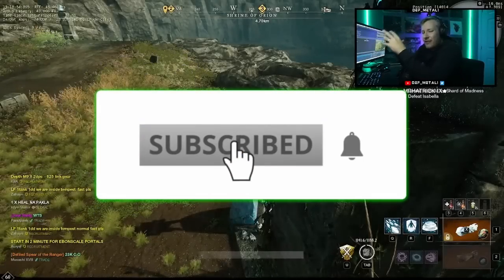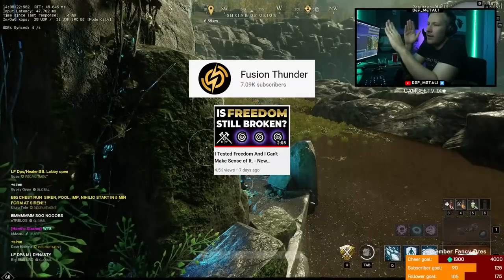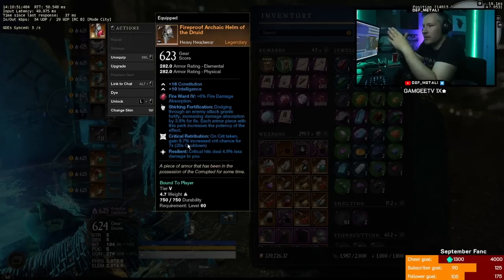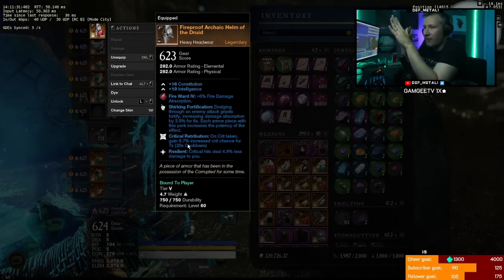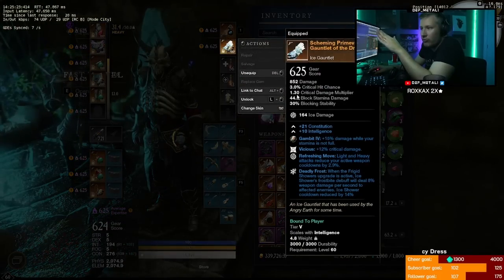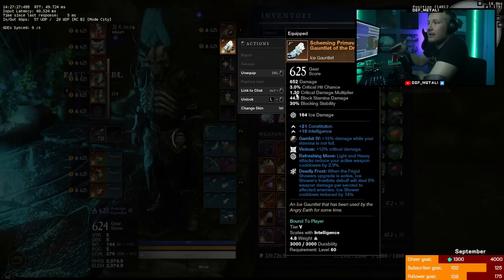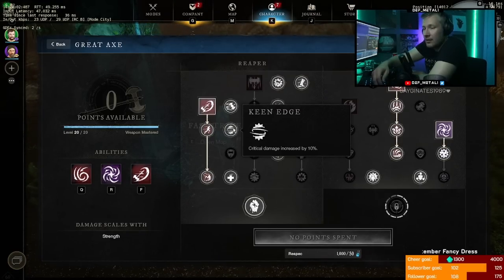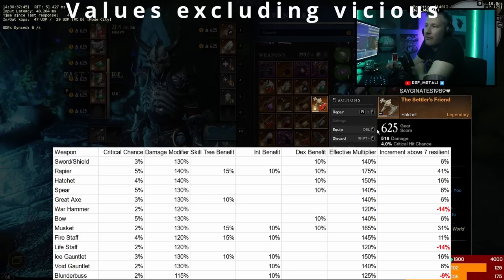Why you need 5 Resilient on Armor...New World PVP Guide - Art of War Episode 4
This series is designed to help all PVP players improve their war performances in New World by providing a detailed guide and Tips & Tricks on war. This episode looks at how many resilient armor pieces you should be running in NW.

War is, in my view, the best NW game mode and it takes time to improve. This series will fasttrack your improvement and provide high quality advice that you can implement in your own gameplay and performance reviews. New World Brimstone Sands Patch is out soon and should see more players being able to play wars by restricting the use of shell companies.

More importantly, I stream this game regularly and you can find more of my content here:

00:00 - Intro
00:56 - Crit Hit Chance Explained
03:31 - How Crit Dmg Multipliers Work
09:35 - Weapon Breakdown